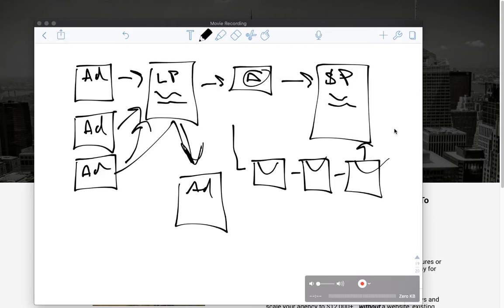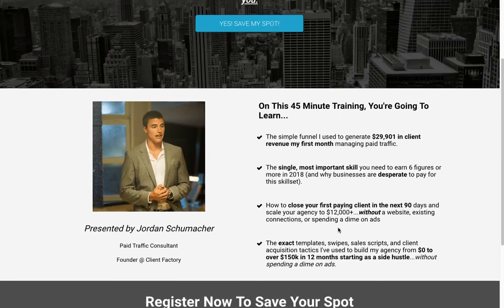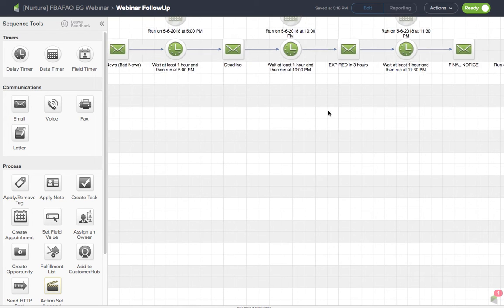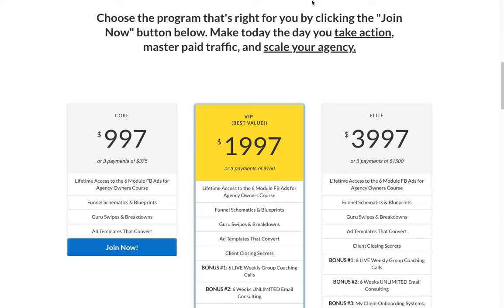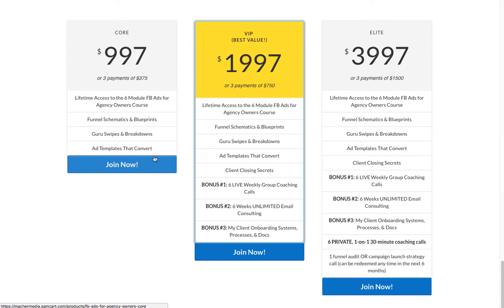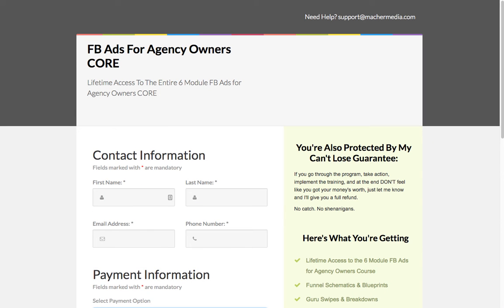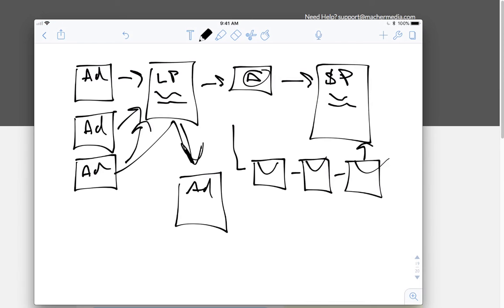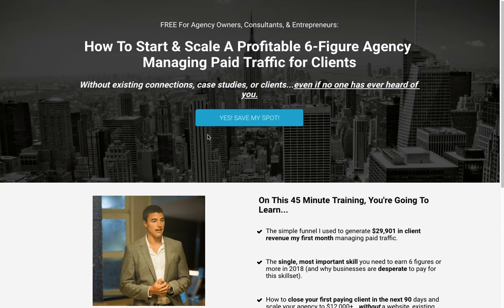OUR FB AD CAMPAIGN FUNNEL TECH BREAKDOWN (FB ADS PT 47)